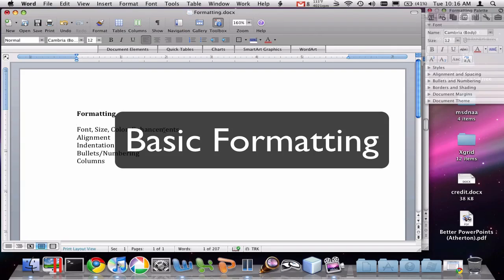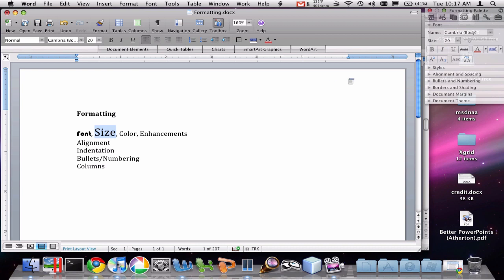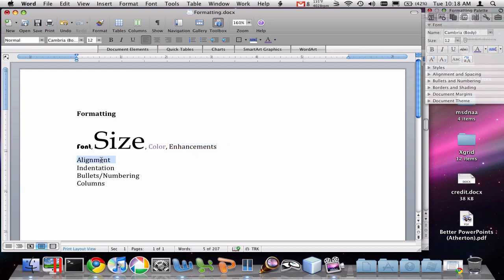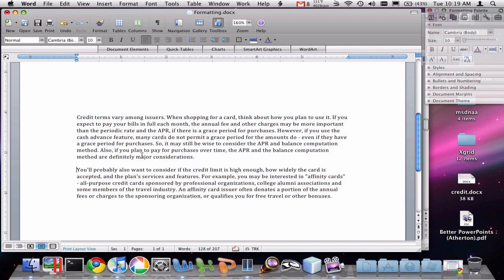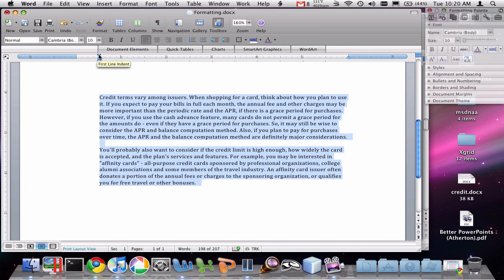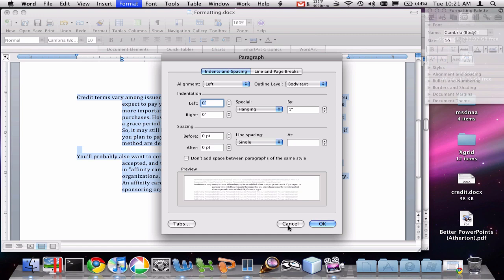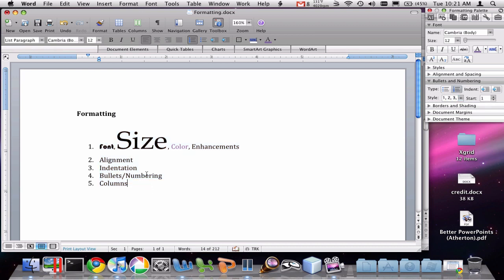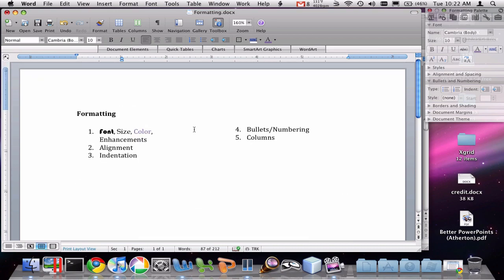03-Word: Basic Formatting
Basic text formatting options in Word 2008 for Mac. Fonts, alignment, indentation, bullets/numbering, columns.